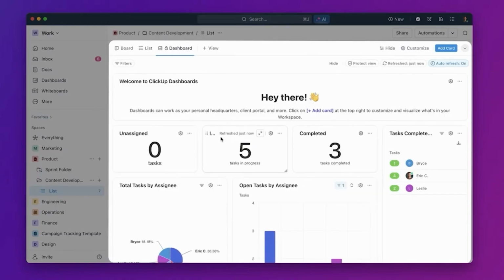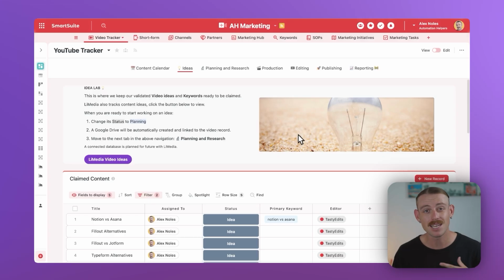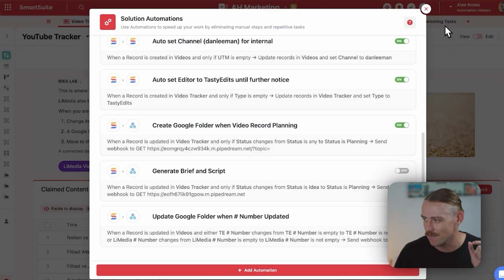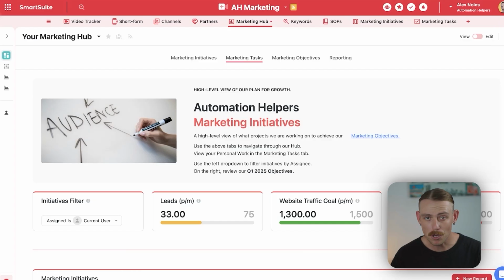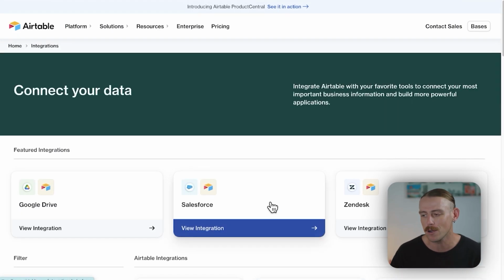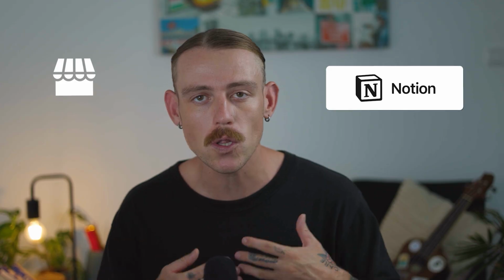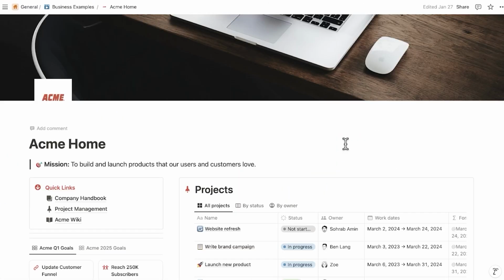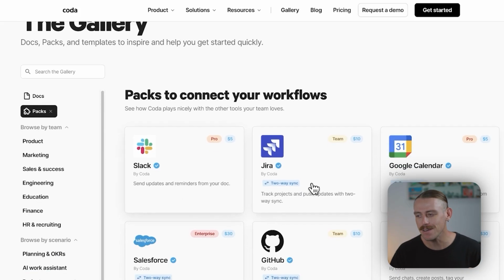The Best ClickUp Alternatives for 2025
Are you searching for the best ClickUp alternatives to manage your projects and boost your team's productivity? In this video, Alex explores top alternative project management tools that can help you streamline workflows, collaborate efficiently, and scale your business.

From feature comparisons to real-world use cases, Alex shares insights from working with countless business owners to help you find the perfect tool for your needs. Whether you're looking for better task management, automation, or simpler team collaboration, this video has you covered.

Timestamps:
0:00 Looking for a ClickUp Alternative?
1:30 SmartSuite
3:45 Airtable
5:00 Notion
6:00 Coda
7:20 Asana
8:50 Recap

📌 Love These Tools?

Learn how to optimize your workflow and improve your business operations.